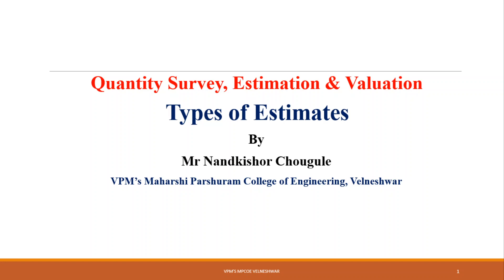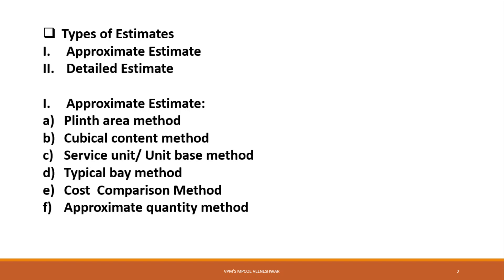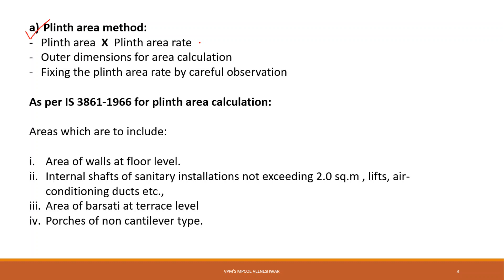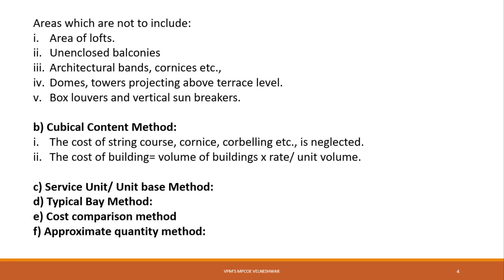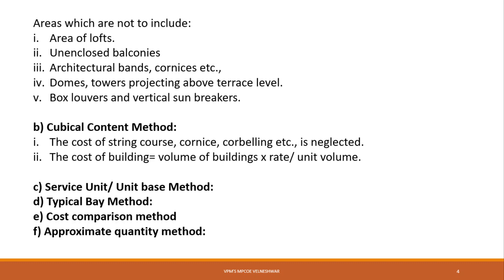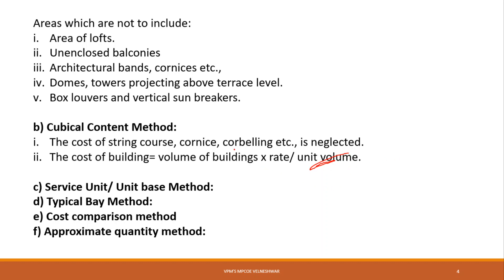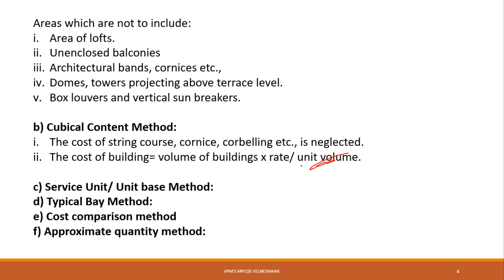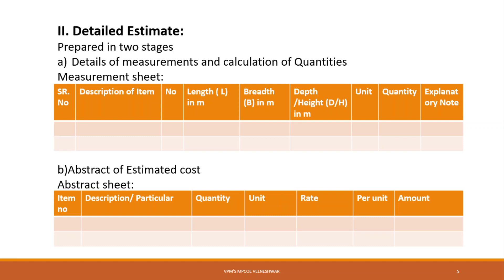(4) QSEV : Types of Estimates Part 1